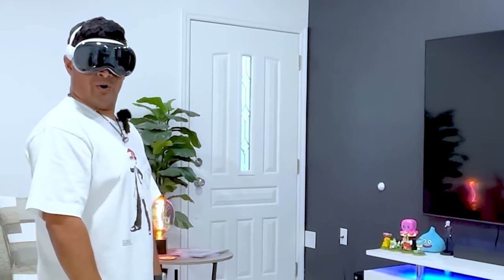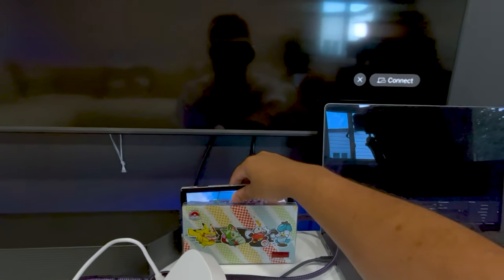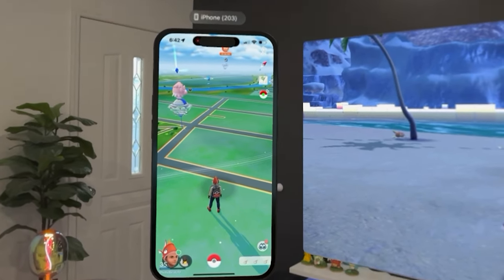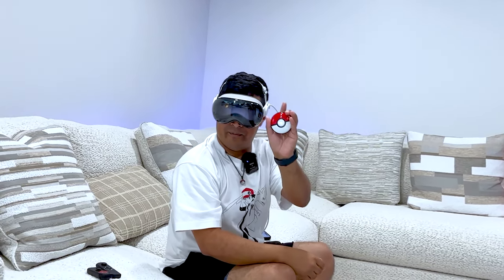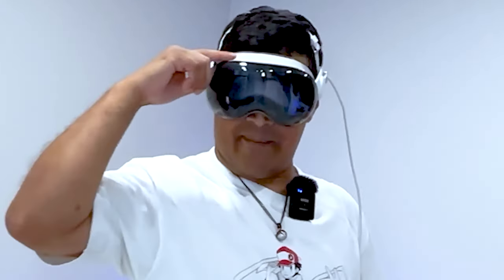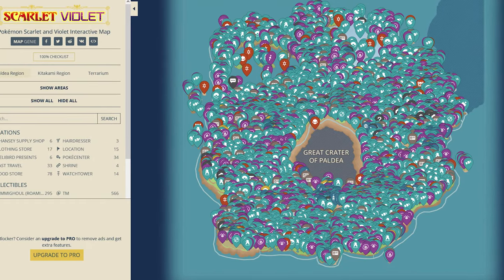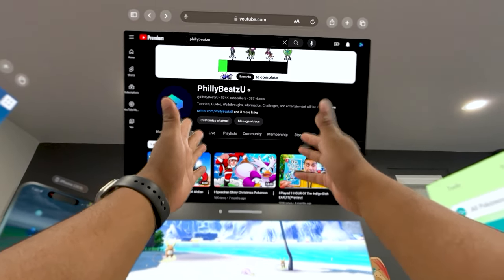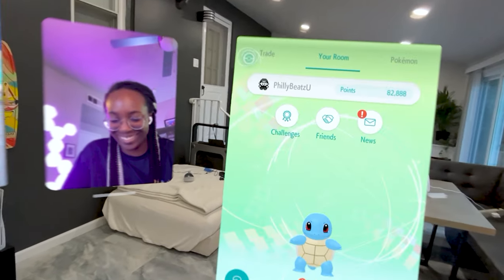You Have NEVER Played Pokemon Like THIS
Apple Vision Pro Pokemon. The future of Pokemon is here. I played Pokemon on the Apple Vison Pro. The Apple Vision Pro has the pokemon home app so you can look at pokemon in augmented reality. You can also stream pokemon games to the Apple Vision Pro and cast your phone to play pokemon go on the Apple Vision Pro.